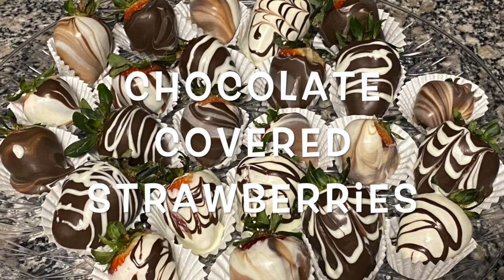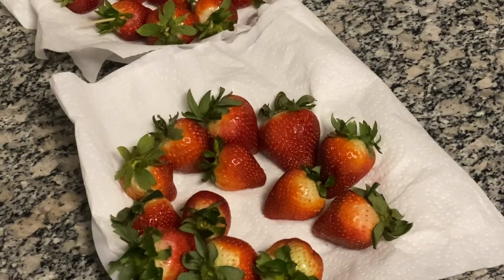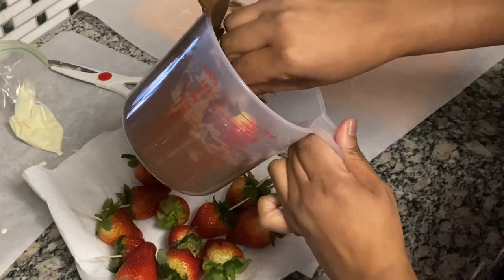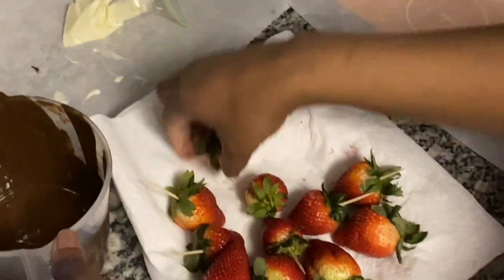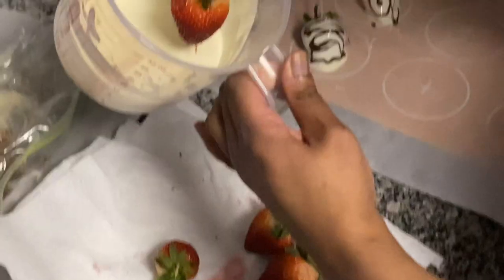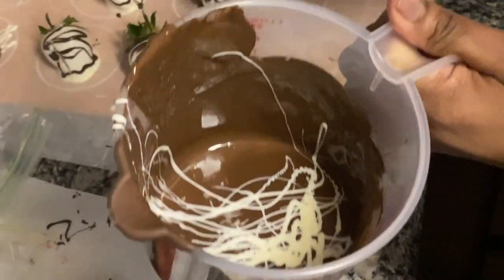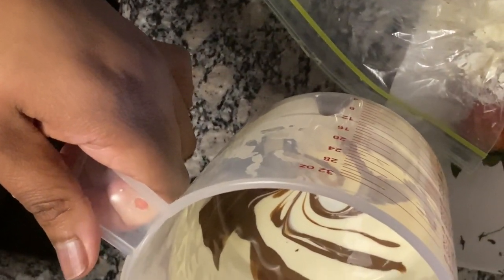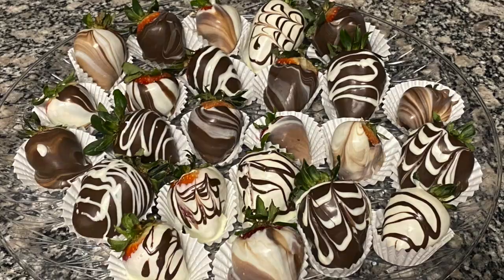Do it yourself Chocolate Covered Strawberries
Hey guys checkout my DIY Chocolate Covered Strawberries. This was my first time trying this and I had a ball, it was so much fun. I learned what to do and not to do.

Ingredients you will need:
1 bag chocolate or your choice ( dark chocolate or milk chocolate (chips or melting chips)
1 bag white chocolate
2 sandwich bags for piping your chocolate
Parchment paper (it helps when placing strawberries on surface, nonstick)
2 containers to dip strawberries
Toothpicks
Minicupcake holders
Coconut oil (optional)
Microwavable safe bowls if you use this method.